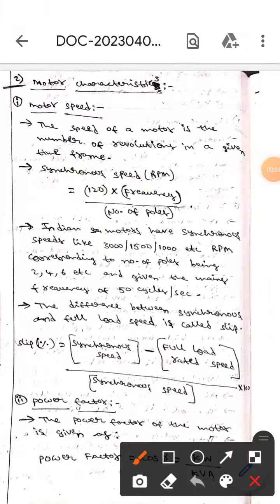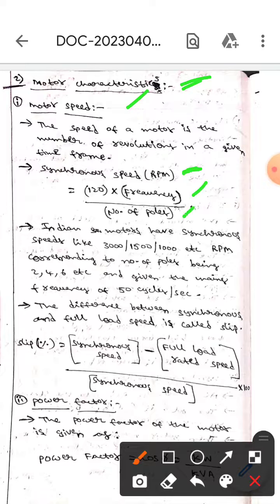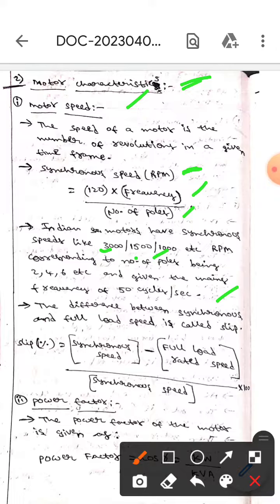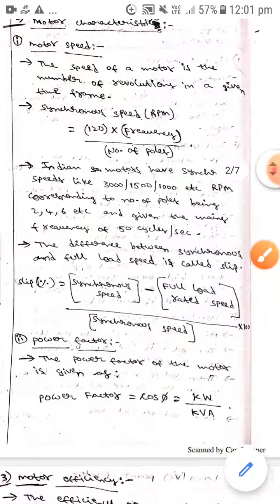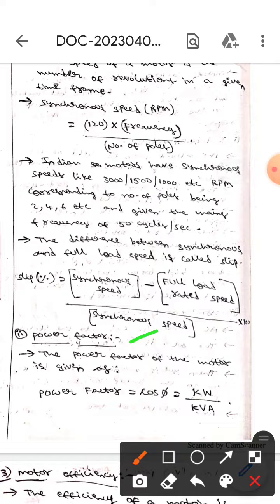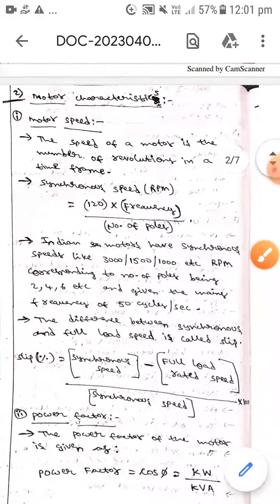Motor Characteristics (Energy Efficiency And Auditing )